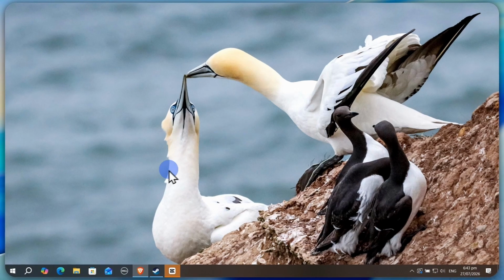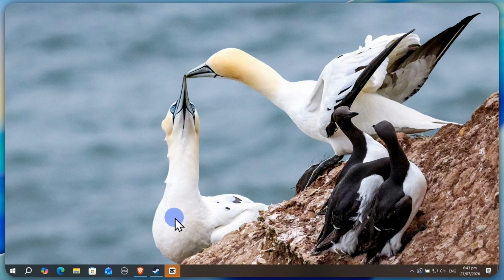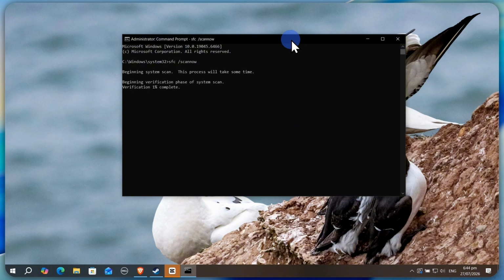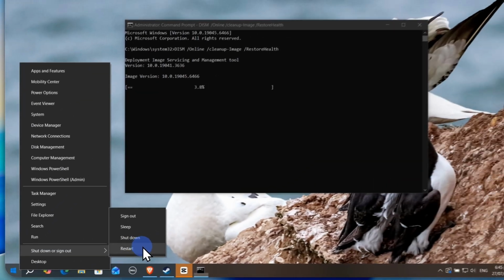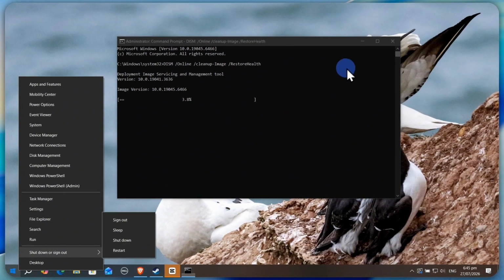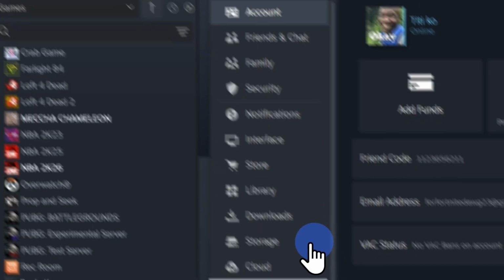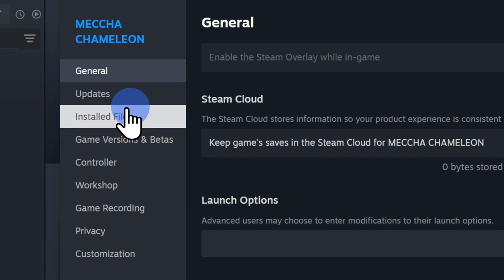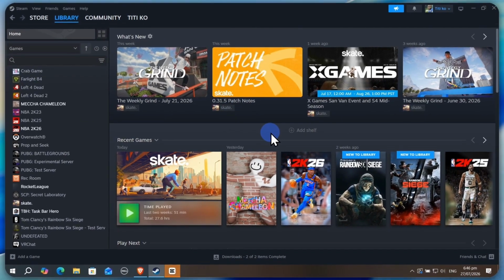How To Fix hololive Dreams Not Launching/Won't Launch On PC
hololive Dreams Not Launching quick fixes to get the game running on PC. This video walks through step-by-step troubleshooting for launch errors, verifying game files, updating GPU drivers, adjusting compatibility settings, and repairing the launcher. Follow easy solutions like disabling antivirus, running as administrator, and checking system requirements. These practical tips address why hololive Dreams won't launch on Windows and help you resolve startup problems so you can play without delay.